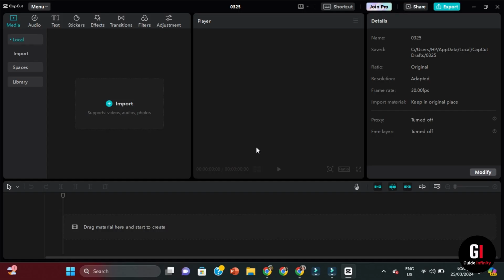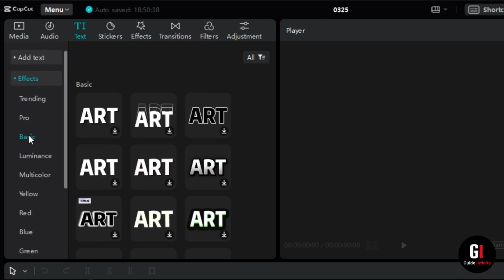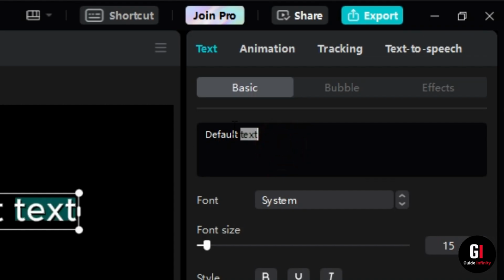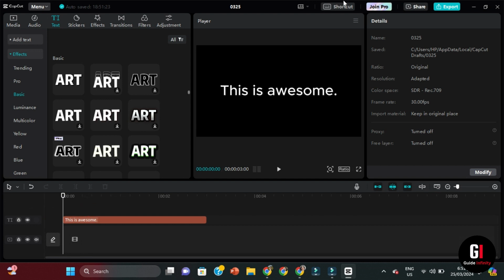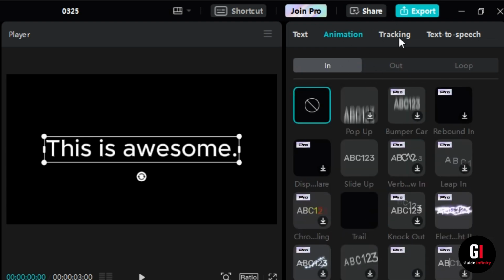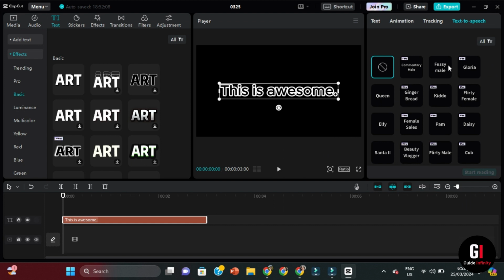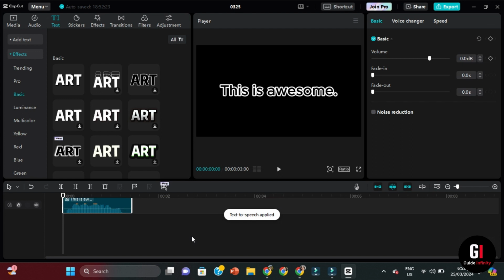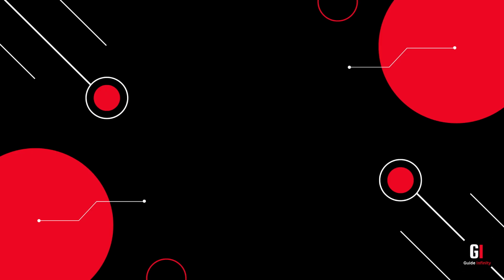How To Do Text To Speech In CapCut PC - Full Guide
In this video I will show you How To Do Text To Speech In CapCut PC - Full Guide

Do you want to know How To Do Text To Speech In CapCut PC - Full Guide?? This video is a step-by-step tutorial on how you can Do Text To Speech In CapCut PC - Full Guide